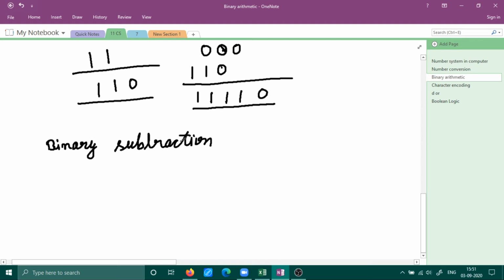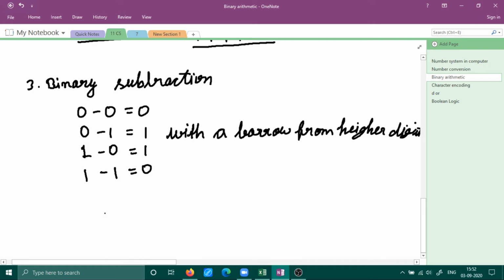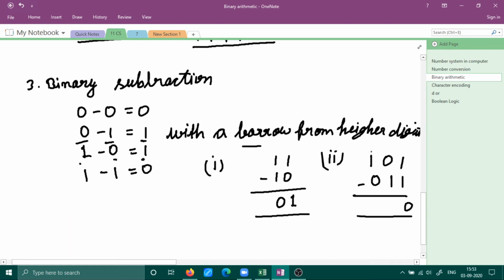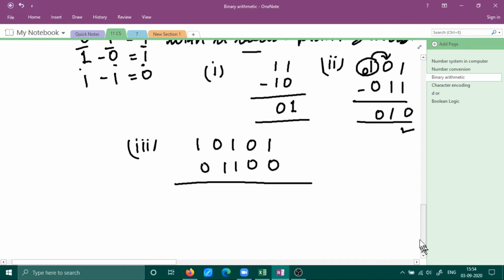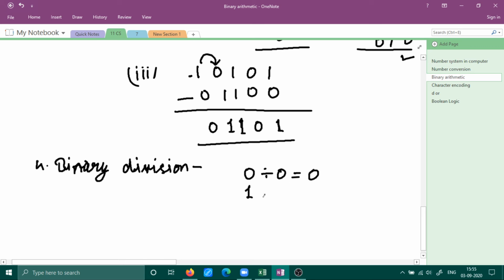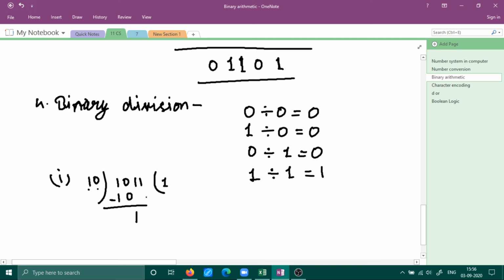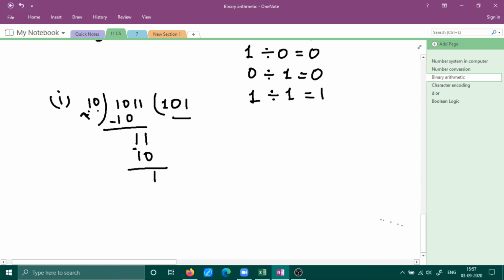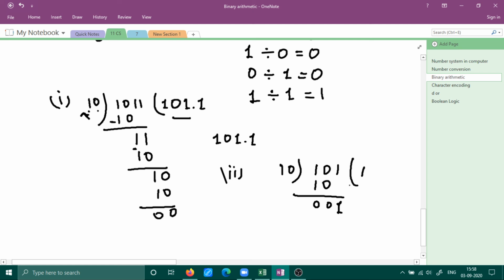Operations on binary numbers | Addition, Subtraction, Multiplication and Division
In this video, you will learn binary number operations.